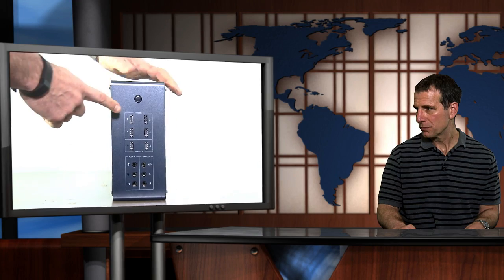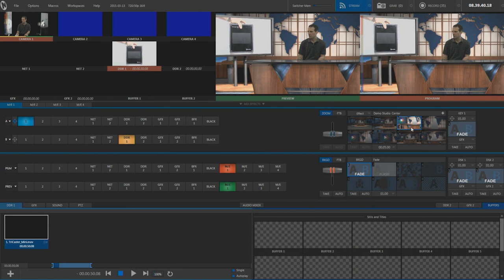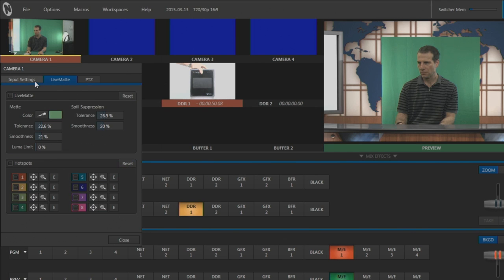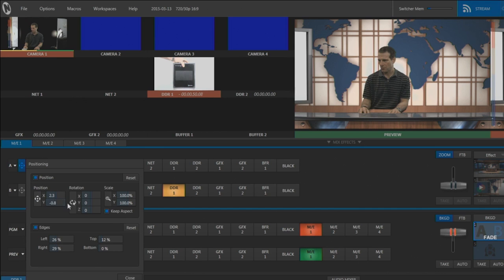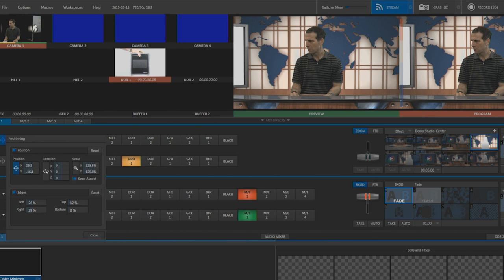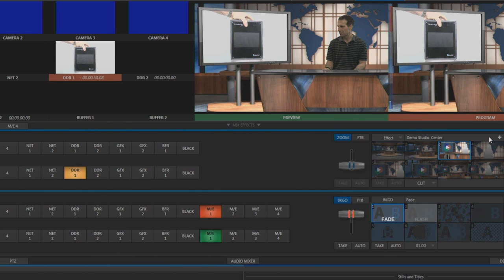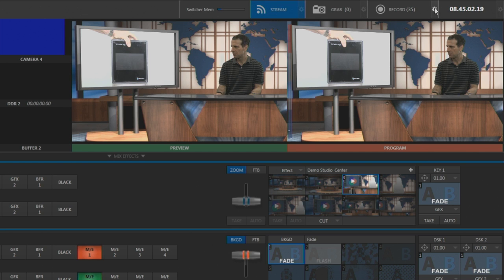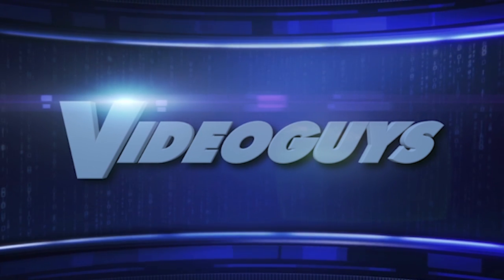Tutorial: How to Choose and Use Virtual Sets with the NewTek TriCaster Mini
Jan Ozer demonstrates greenscreen and virtual sets with the TriCaster Mini.